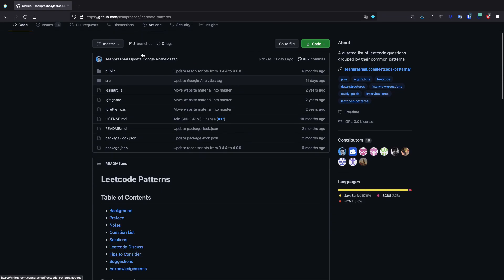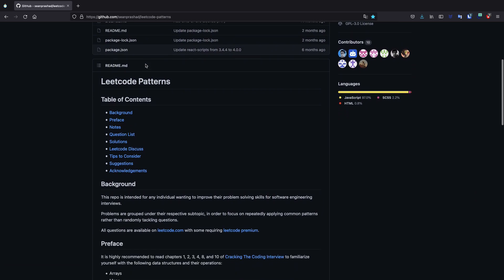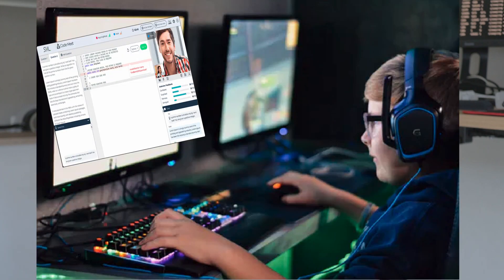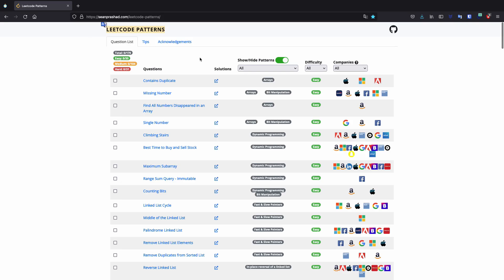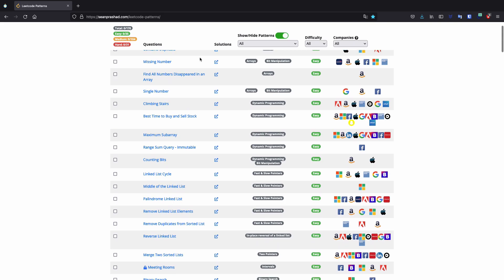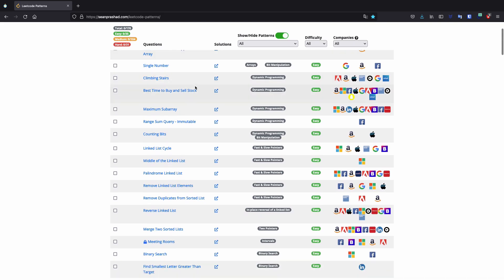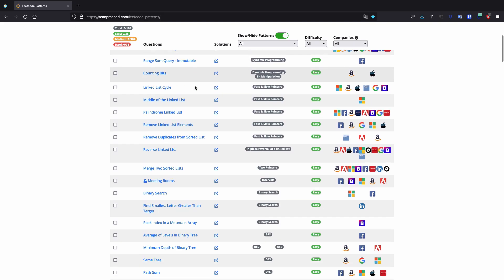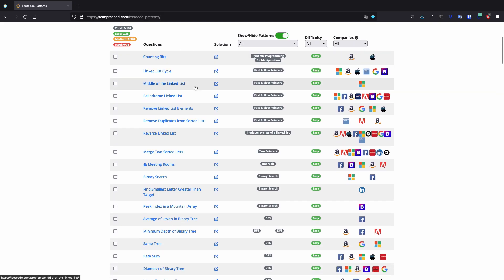Algorithmic Patterns: Intro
Algorithmic Patterns for Coding Interviews: Intro
In this course we will learn common patterns that can be used to solve coding interview problems.